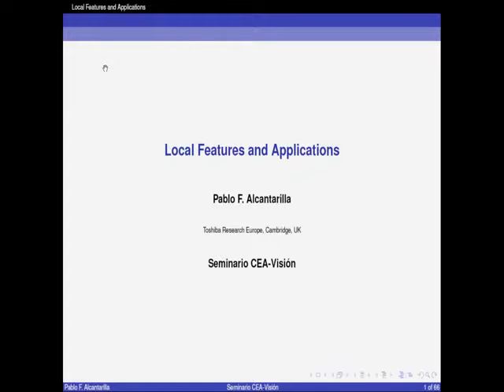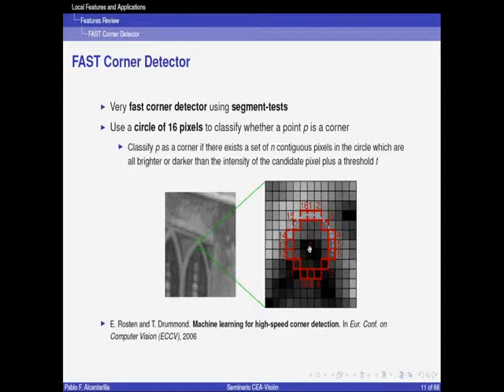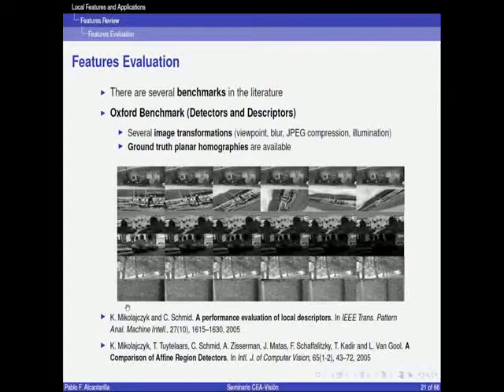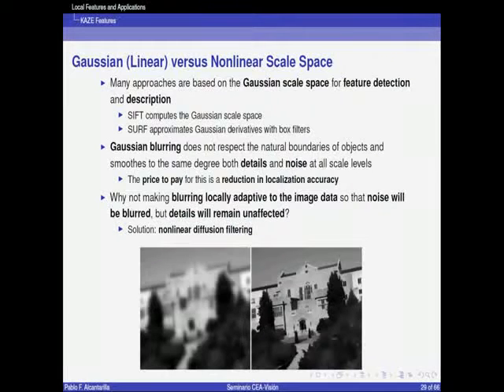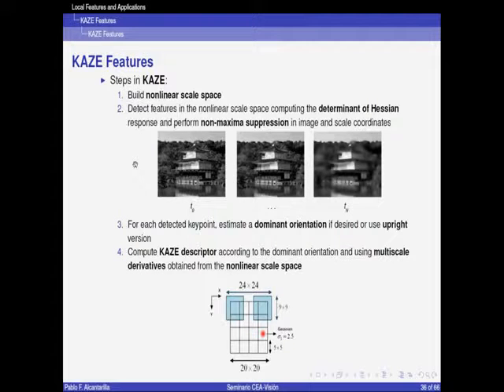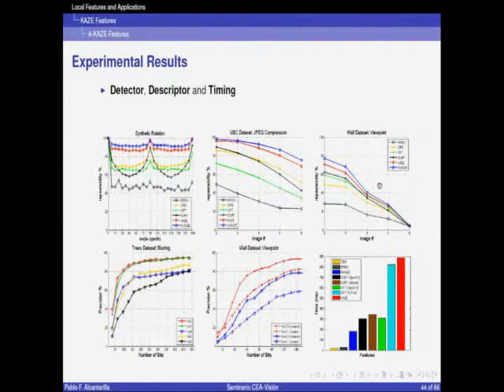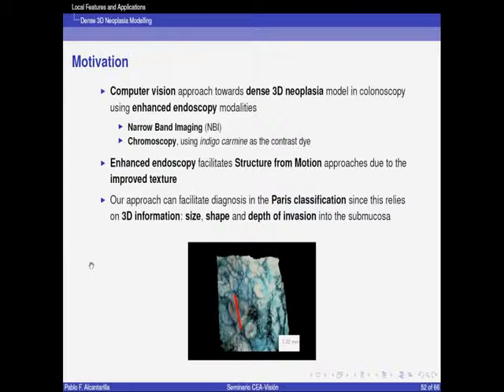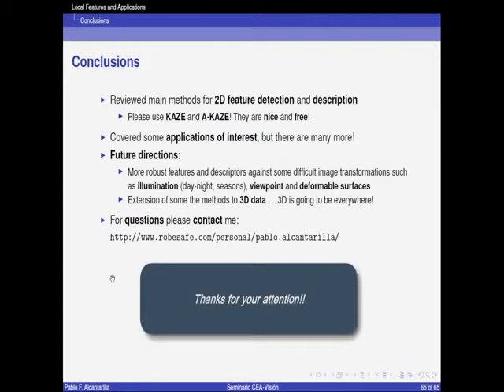Sem cea vision ifac PabloFernandezAlcantarilla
Seminarios on-line gratuitos sobre Visión por Computardor

Desde el grupo de Visión del Comité Español de Automática se van a impartir seminarios “on-line” gratuitos que pueden ser utilizados en cualquier asignatura de Visión Artificial contenidas en Planes de Estudios Oficiales de Posgrado (Máster) de universidades españolas.